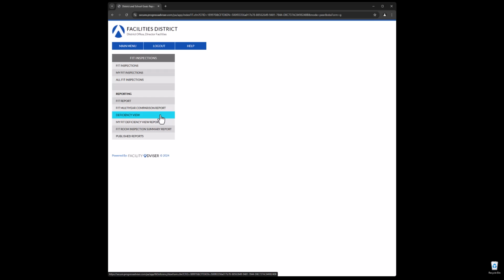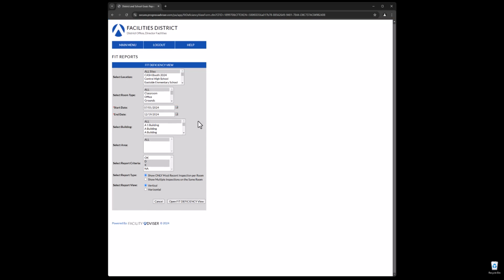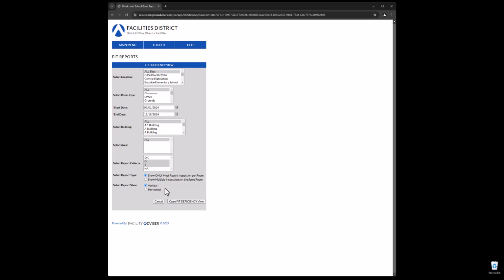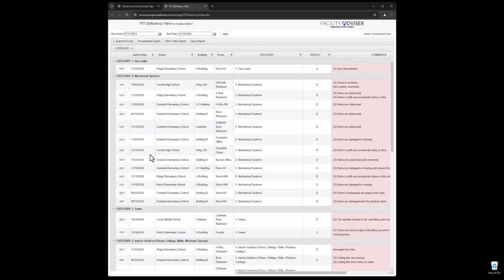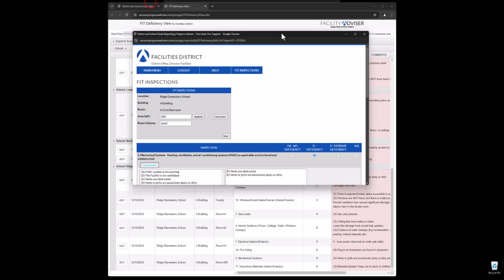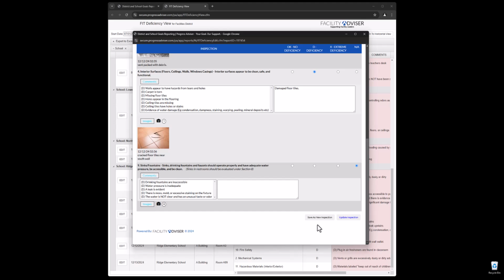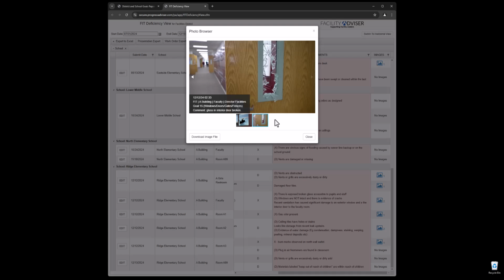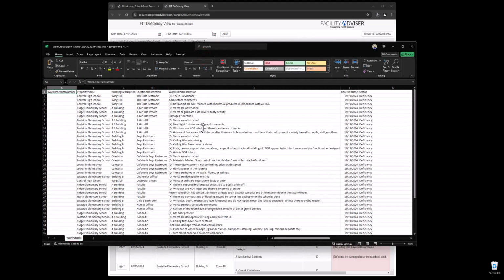Using the FIT Deficiency View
This video demonstrates the use and functionality of the FIT Deficiency view.